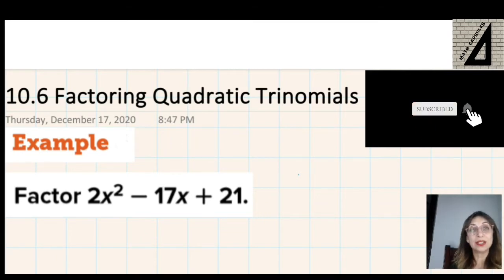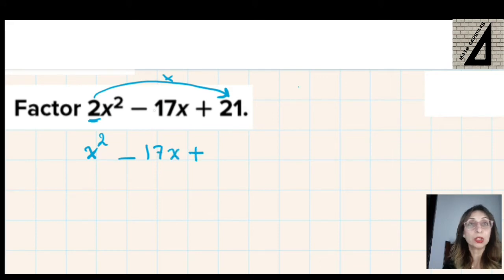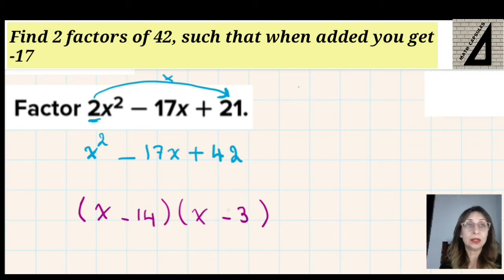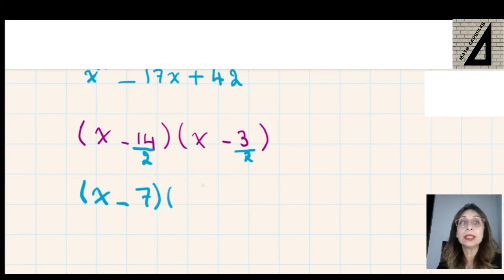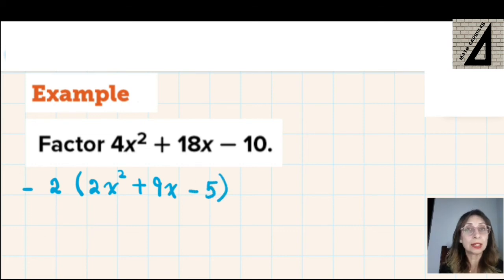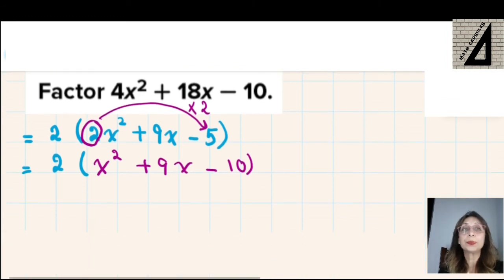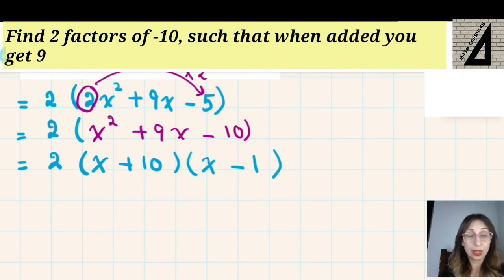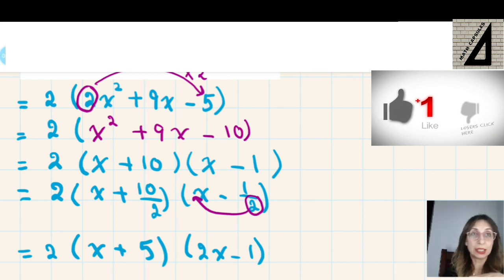Learn how to Factor a Quadratic Trinomial with Leading Coefficient Not Equal to 1| Easy Way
In this video you will learn an easy and quick way to factor a quadratic trinomial when the leading coefficient is not equal to 1.